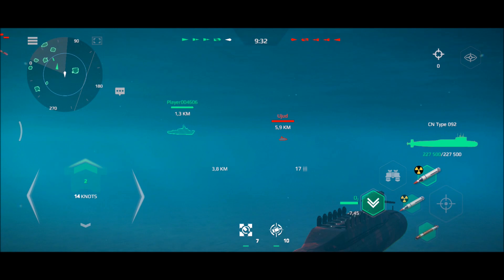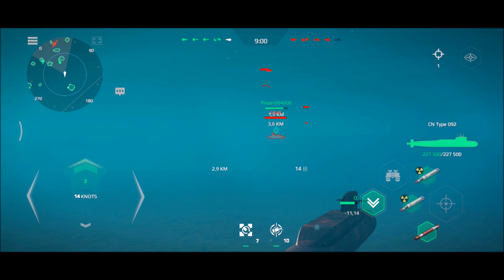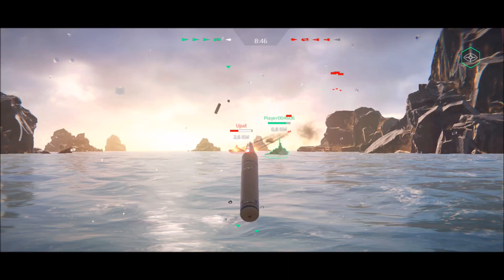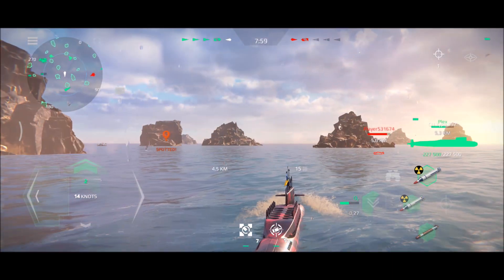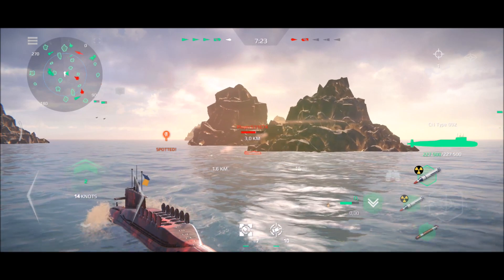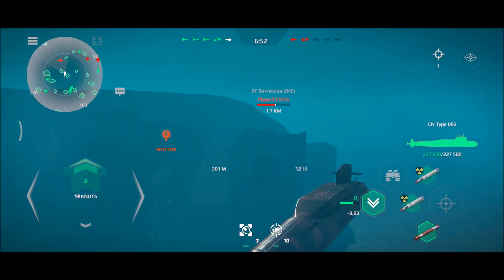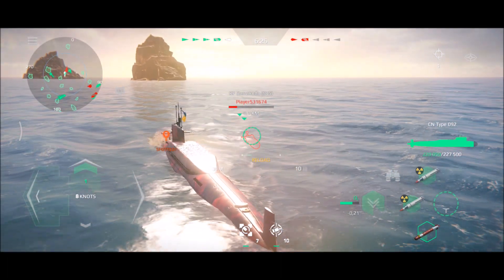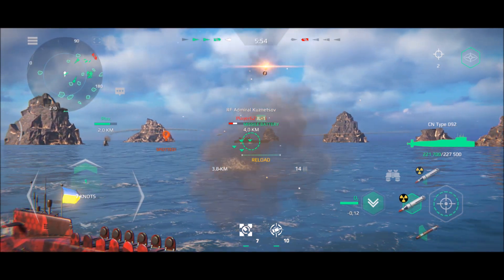fight CN Type 092 - Modern Warships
The video shows the moment of the battle from the game Modern Warships.

Ship: CN Type 092
The first nuclear-powered ballistic missile submarine deployed by the PLA Navy. The first and only confirmed submarine of its class was laid down in 1978 and completed in 1981.